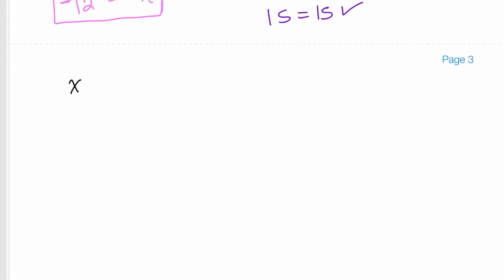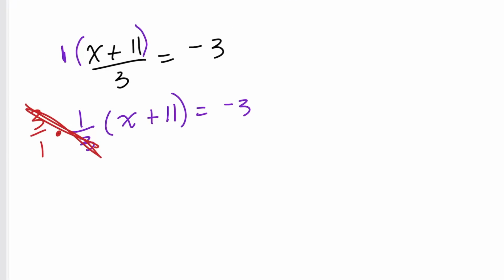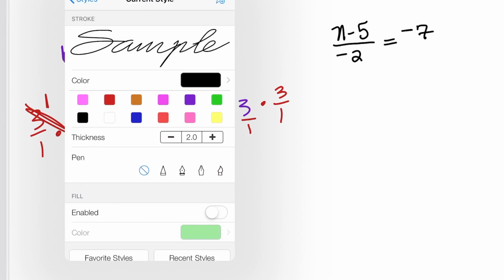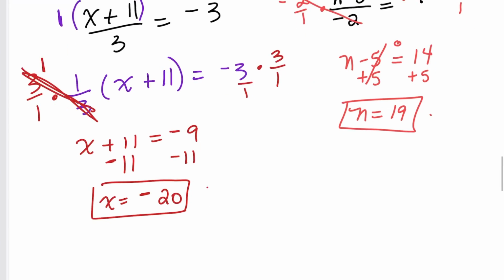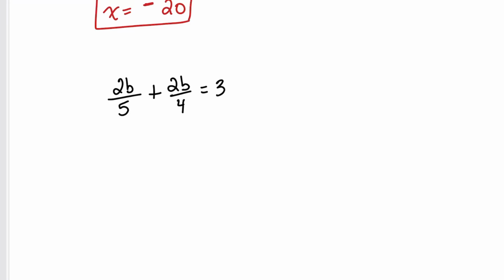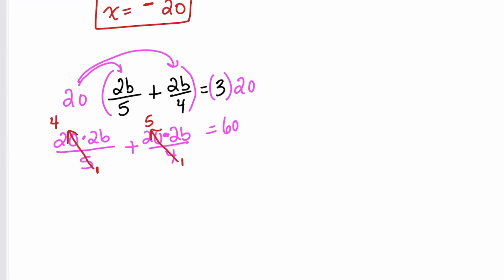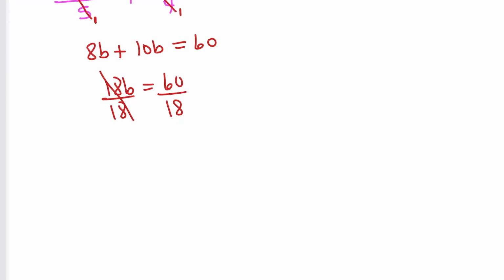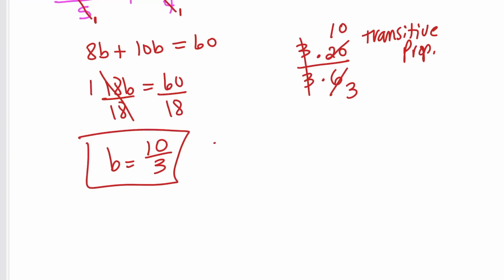More fractions and equations